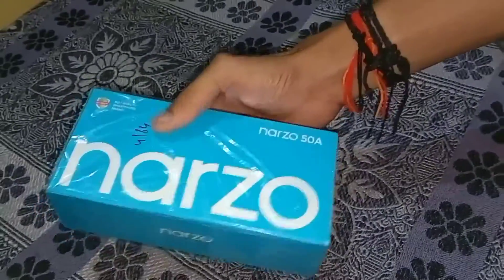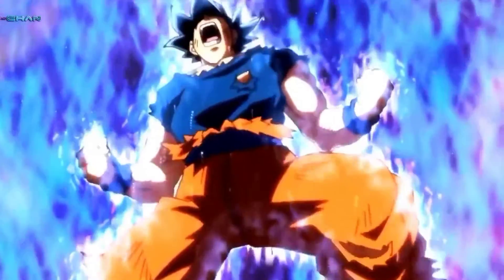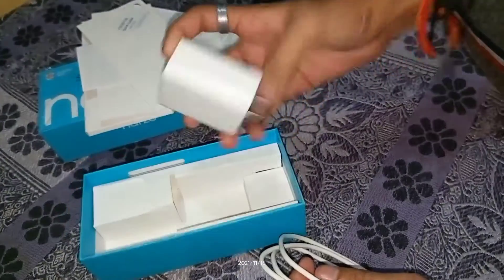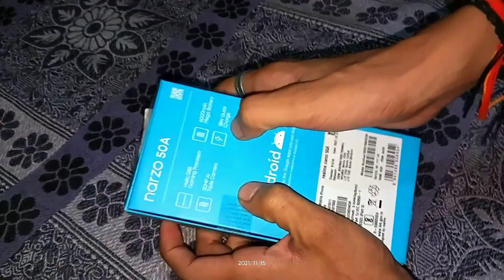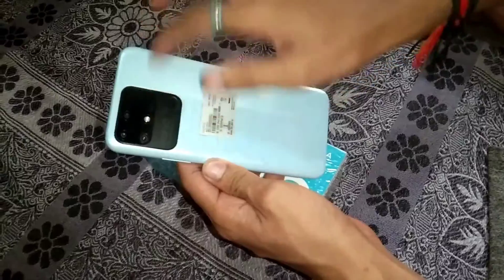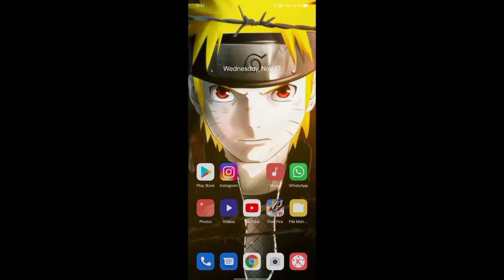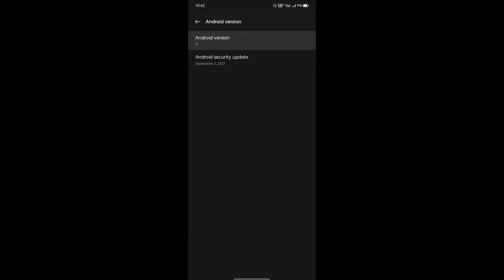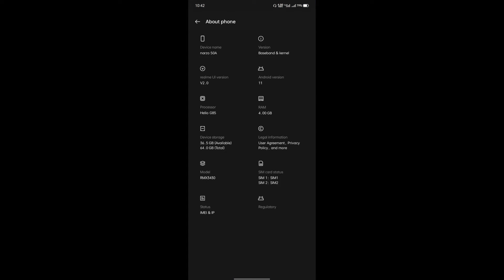Realme Narzo 50A Hilarious Unboxing || My New Gaming Beast 😈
Realme Narzo 50a hilarious unboxing. Hope you enjoyed this video. My new Gaming Beast is come with 4 gb ram and 64 gb internal storage
In this video i just do realme narzo 50a review in funny way. My intention is not to hurt anyone sentiment and feelings.

🎯My Device : RealNarzo50A
🎯RAM : 4Gb
🎯My Country : INDIA 😘😘

👍L👍
👍I 👍
👍K👍
👍E👍
🙏S🙏
🙏H🙏
🙏A🙏
🙏R🙏
🙏E🙏
📩C📩
📩O📩
📩M📩
📩M📩
📩E 📩
📩N 📩
📩T 📩